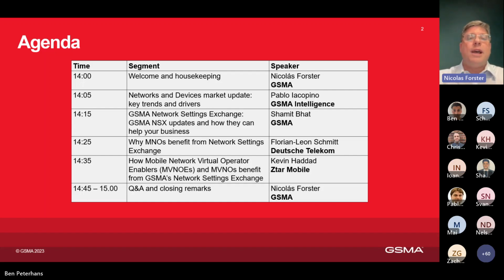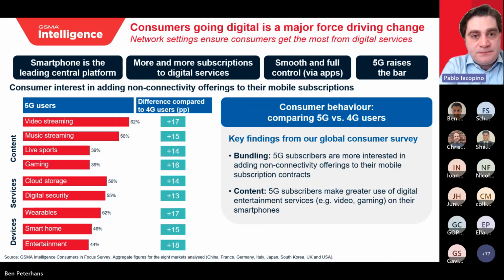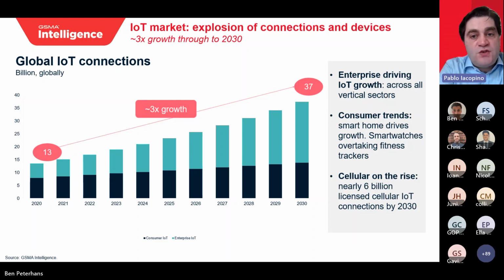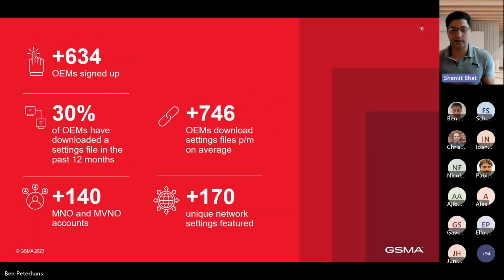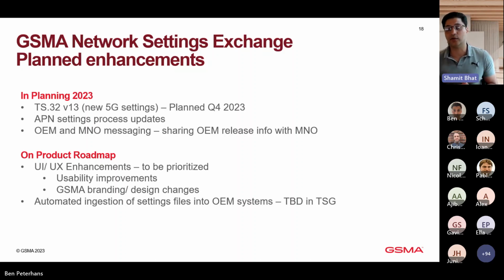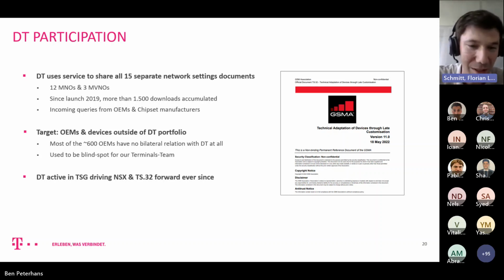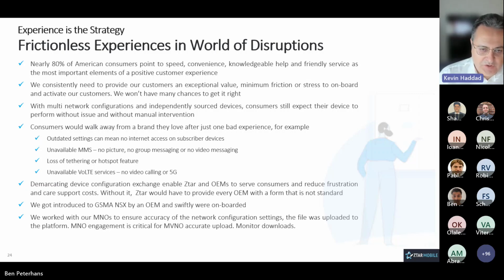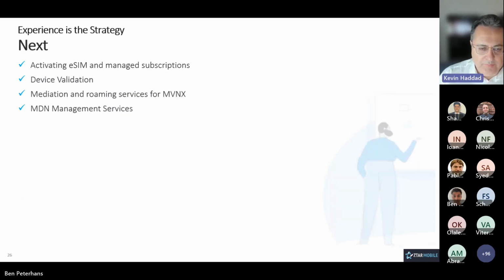Showcase Live #10 - Why device connectivity depends on network settings?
Find out how network settings play a crucial role in helping MNOs, MVNOs and OEMs achieve a seamless user experience, as customers embrace 4G, Vo/Vi-LTE and 5G services, switching from app to app, location to location and voice to data.